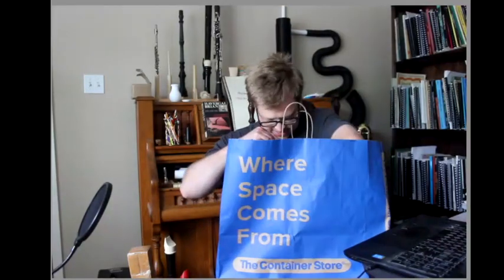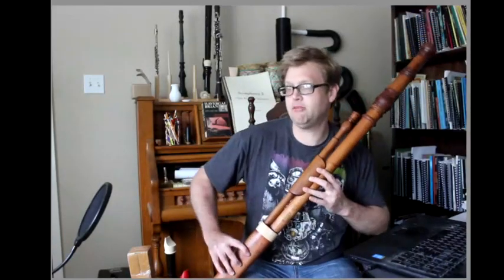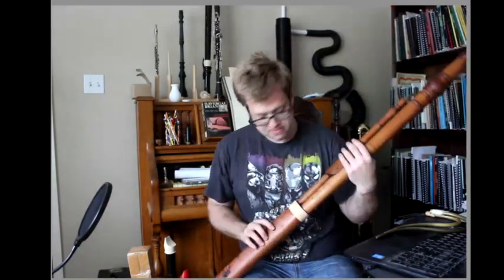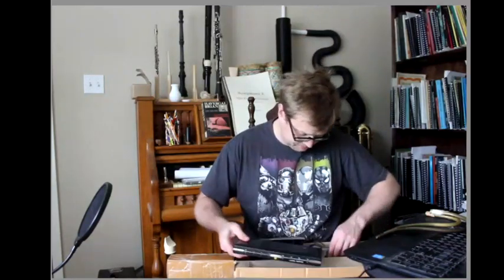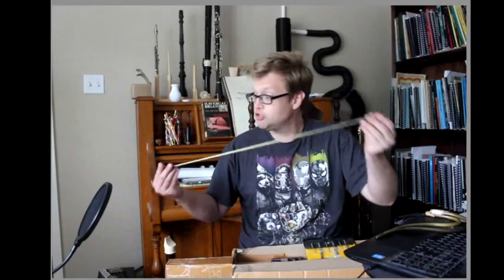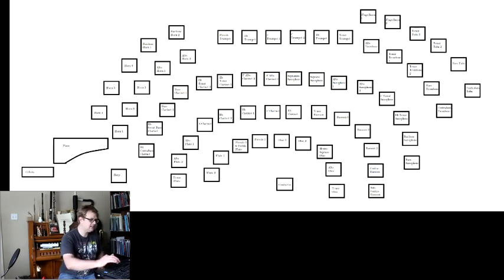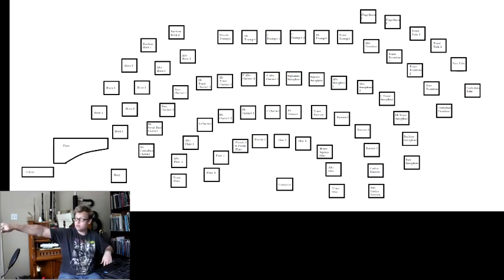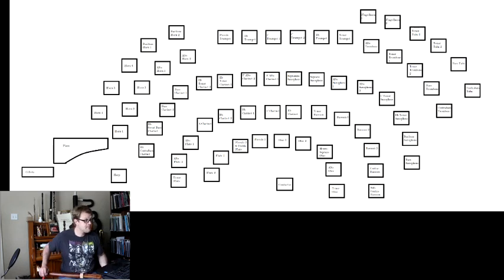New Instrument "Unboxing" and The Virtual Wind Ensemble Updates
I've got another new instrument and some other cool toys. Plus some updates on the Virtual Wind Ensemble.